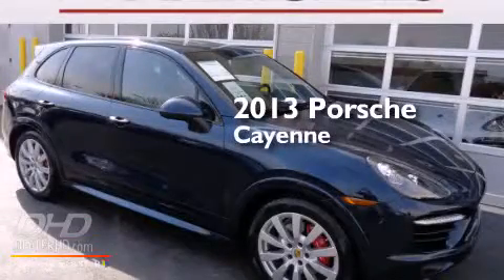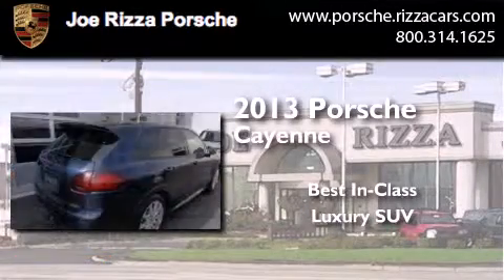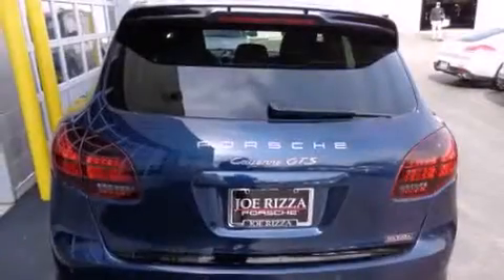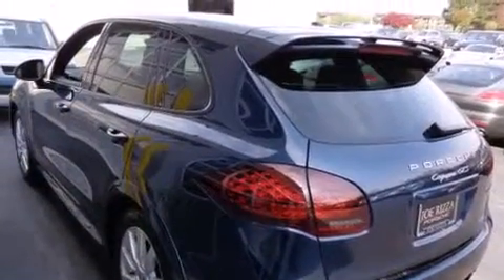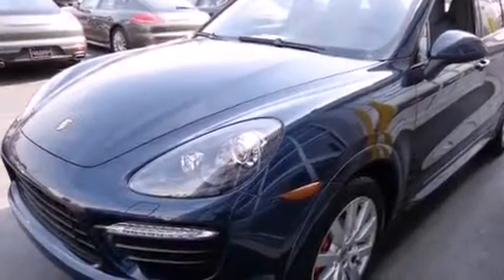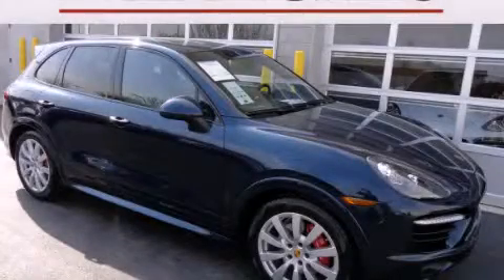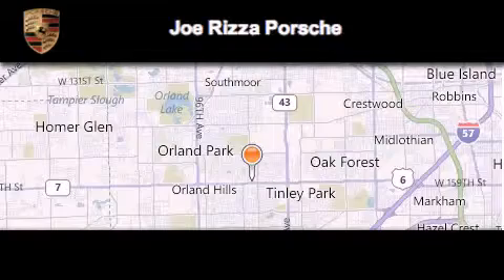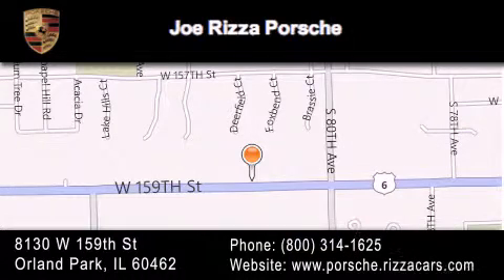2013 Porsche Cayenne Certified Orland Park IL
We have been honored to serve the Orland Park IL area , we promise that your experience at our dealership will exceed your expectations ! Year : 2013 Make : Porsche Model : Cayenne Engine : 4.8 Trans . : Other Exterior : Dark Blue Metallic Miles : 21,472 Interior : BlackTitanium Blue Stock : NRP2572A Joe Rizza Porsche 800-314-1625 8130 West 159th Street Orland Park , IL 60462